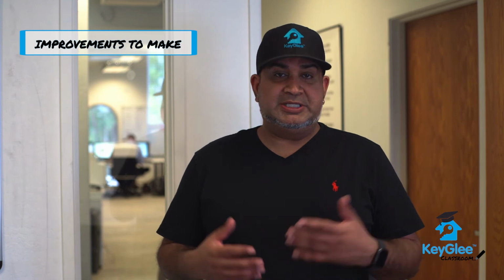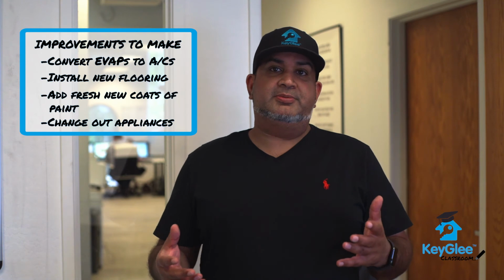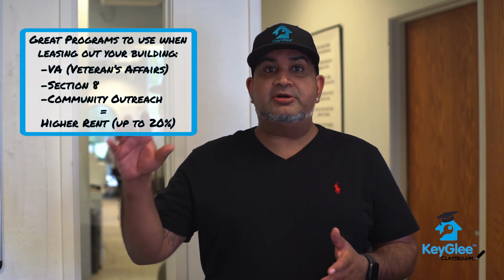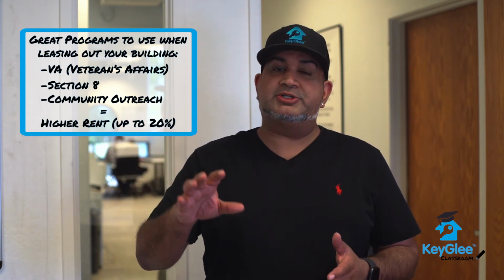Reposition Plays: Multifamily Rental Properties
On today's episode of KeyGlee Classroom, the one and only President of KeyGlee, Jamil Damji joins us to talk Reposition Plays: Multifamily Edition and how to get the most bang for your buck.

Resources for finding the market rents for your building:
and check rents in the area of your multifamily property

Learn about the steps to take if your tenants are paying below-market rent, what sort of renovations to make (which is different than your average single-family home by the way!) and some creative lease ideas to help you maximize profit on your building.